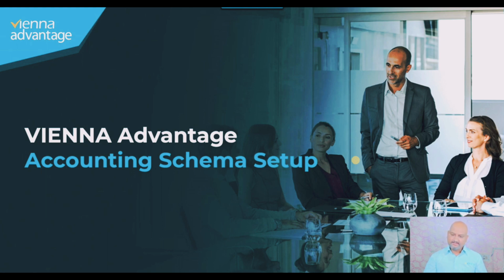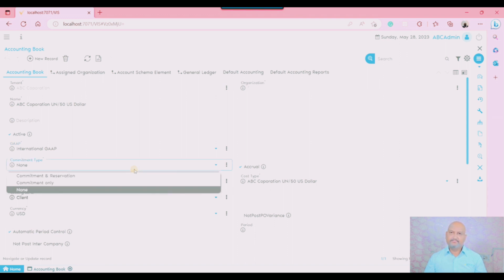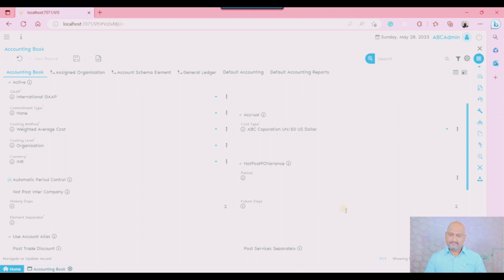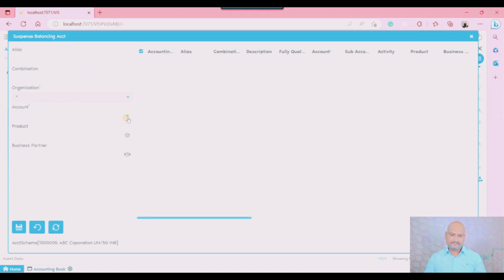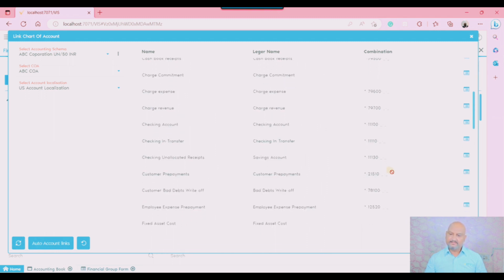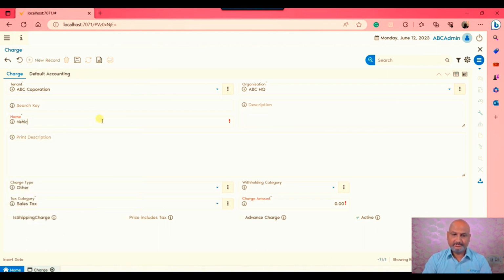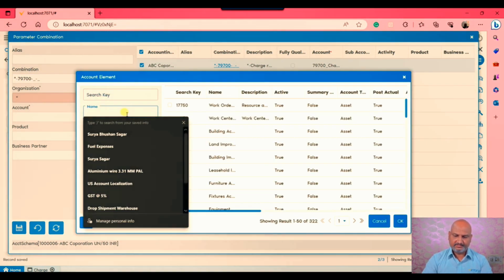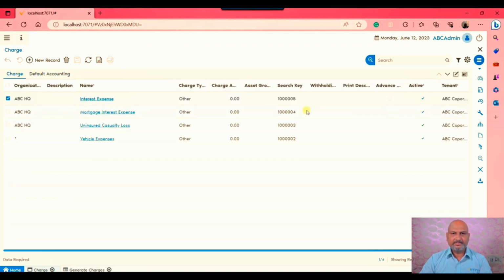Accounting Schema Setup & Charge setup Combined Video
This video is the combination of the Accounting Schema and Charge setup.